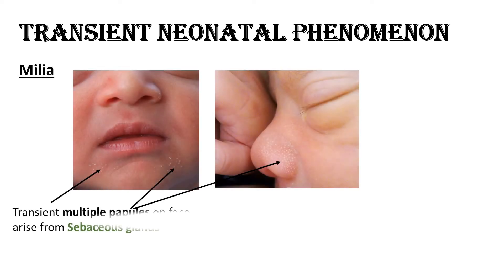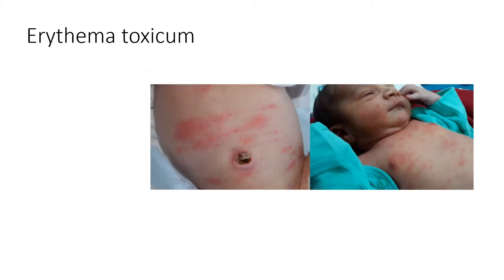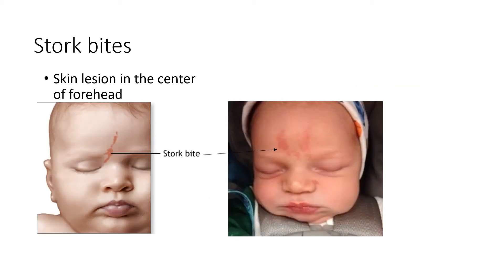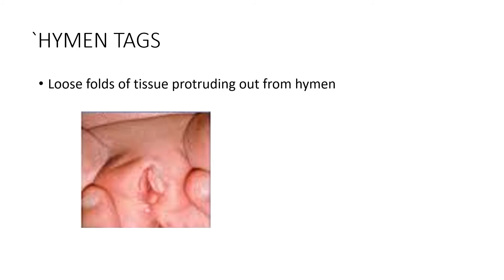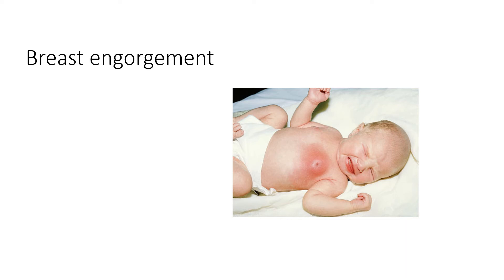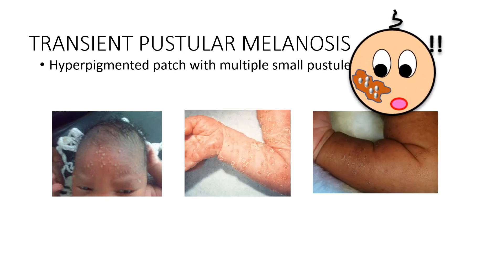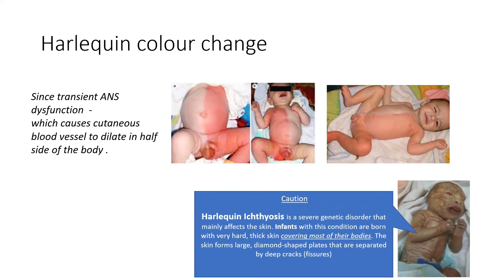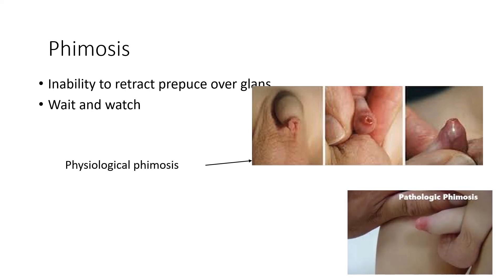Transient Neonatal Phenomenon # NEONATOLOGY SERIES CH#2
This video tells us about the various phenomenons in newborn which although appear pathological but aren't . Hence studying them becomes important to lessen the panic of parents . Also with this knowledge we can differentiate these clinical features from other diseases .